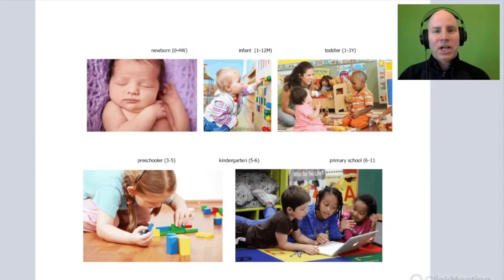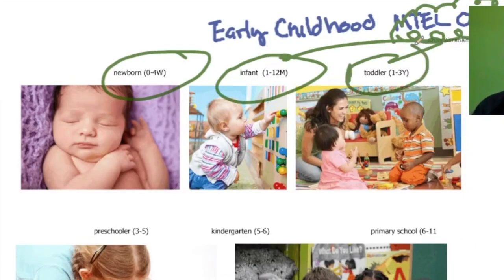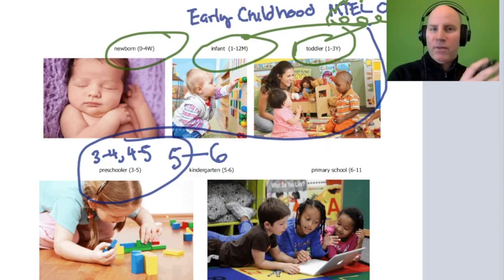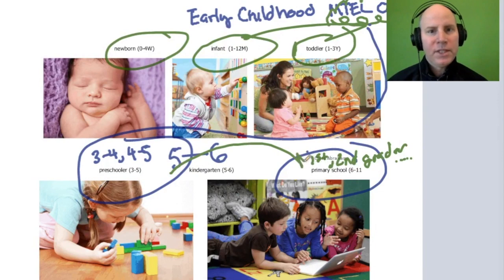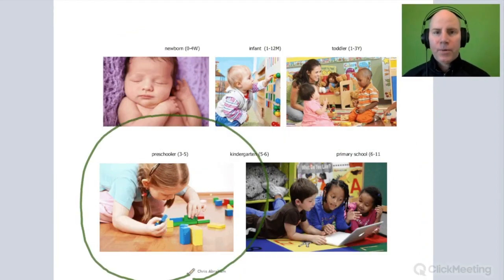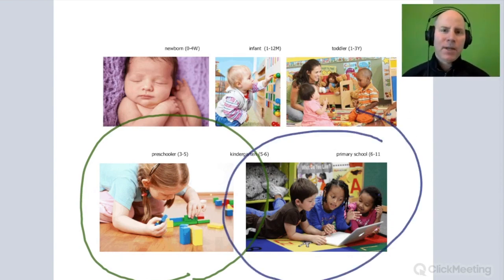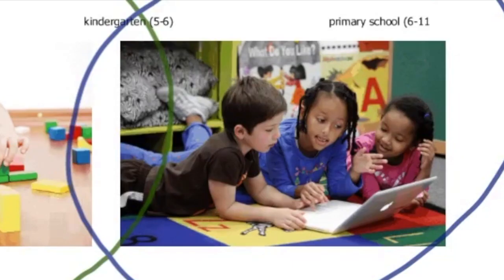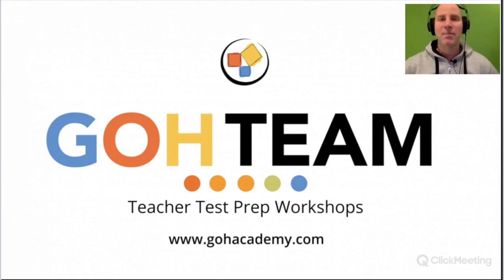GOHEARLY ~ EARLY CHILDHOOD MTEL 02 TEST OVERVIEW ~ GOHACADEMY.COM